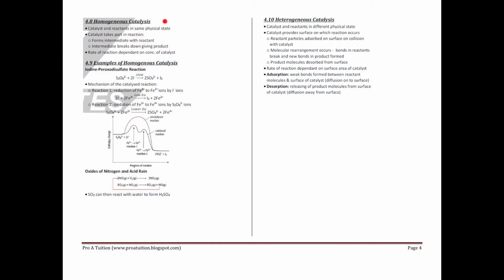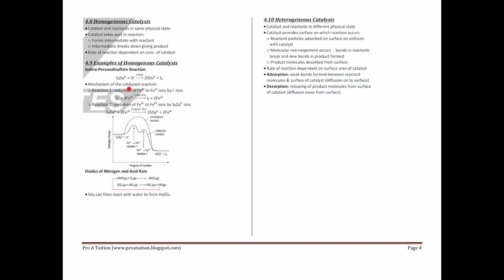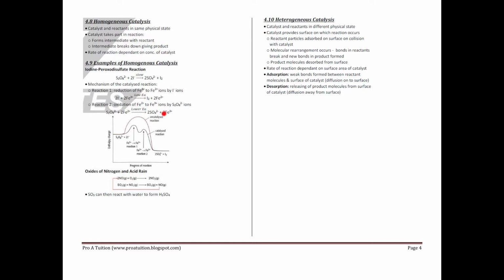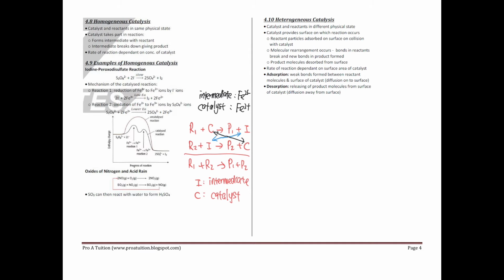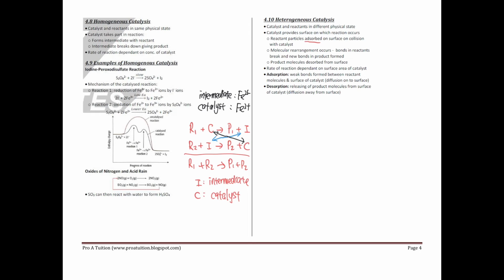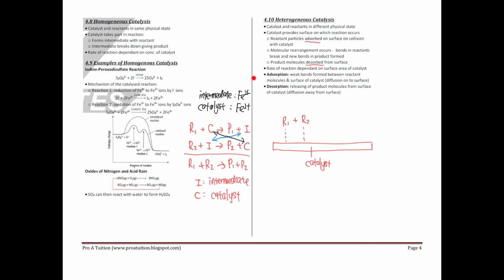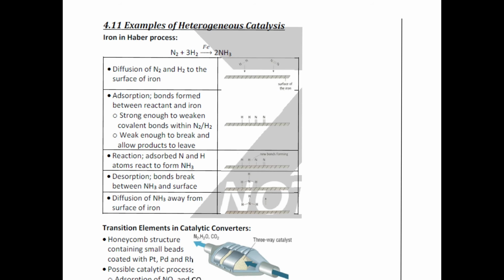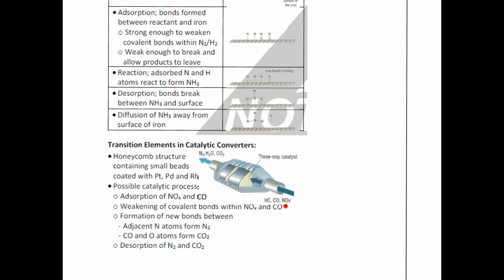9701 Chemistry A2 Chapter 4 Reaction Kinetics (Part 4)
Theory explanation and past year questions